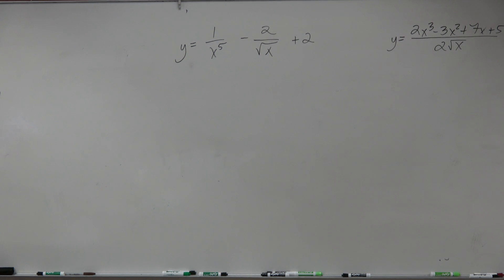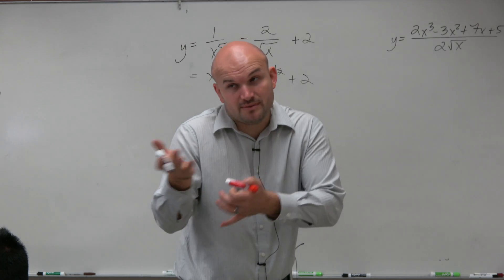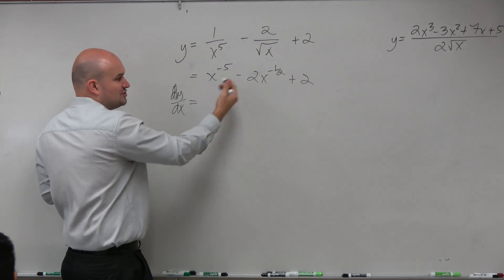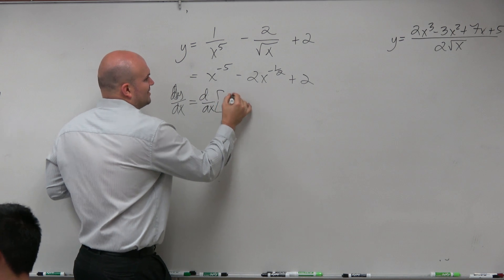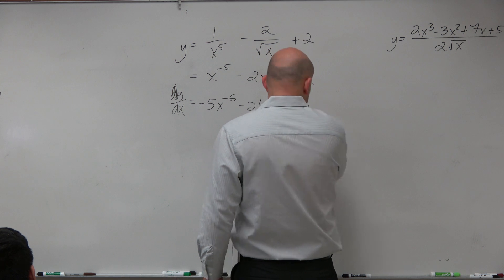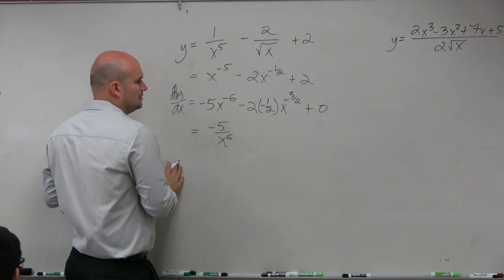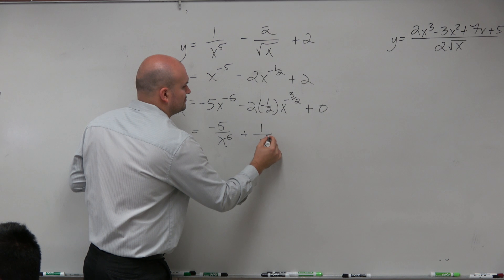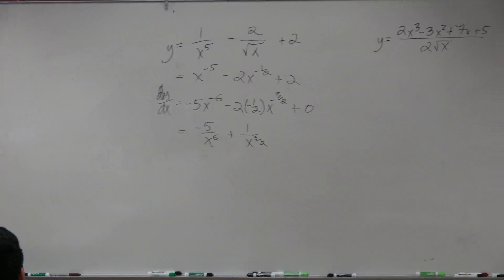How to find the derivative of a function using the sum and difference rule